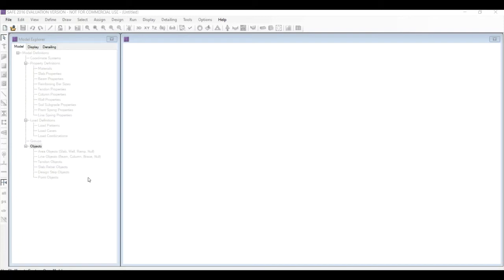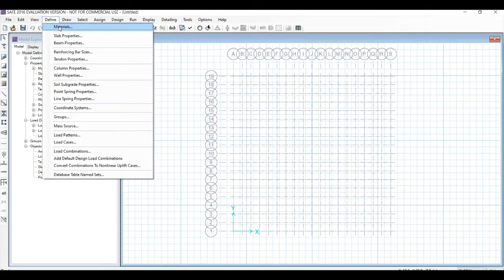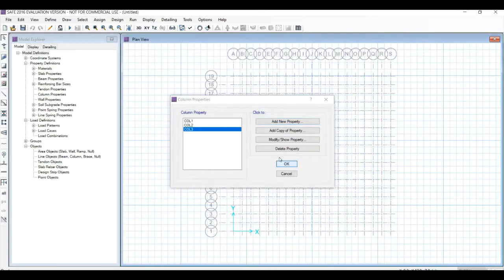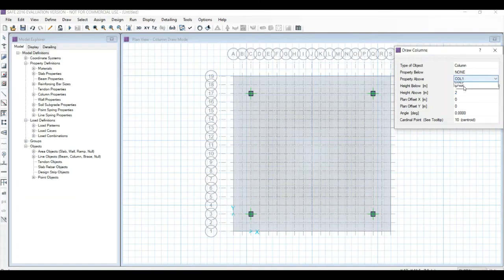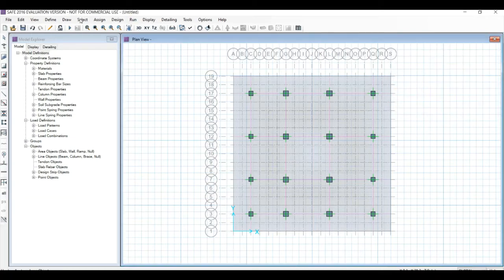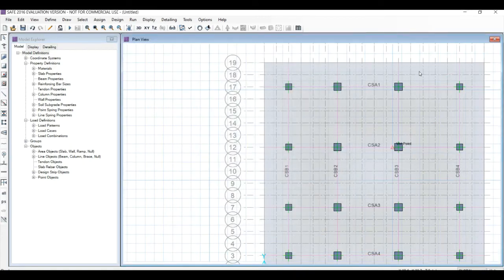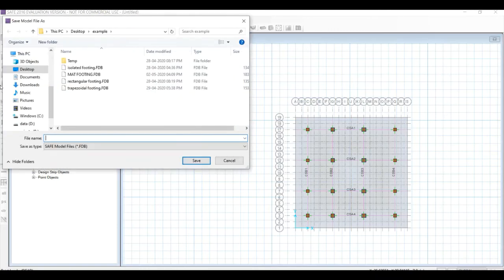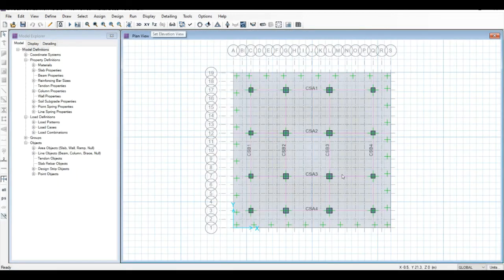Foundation Design - Project assignment for Skyfi Labs online course - by BOLLA SRIKANTH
This video is made by bolla srikanth of visvesvaraya national institute of technology as part of the final assignment of Foundation Design course from Skyfi Labs. The Foundation Design Project online course video tutorials from Skyfi Labs was used to complete this project.